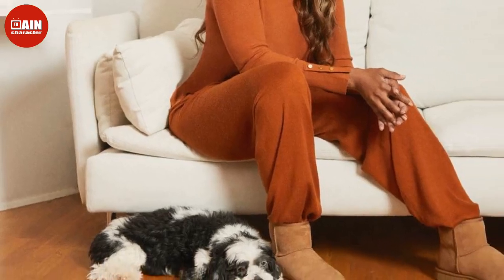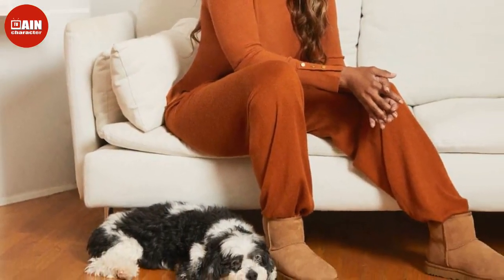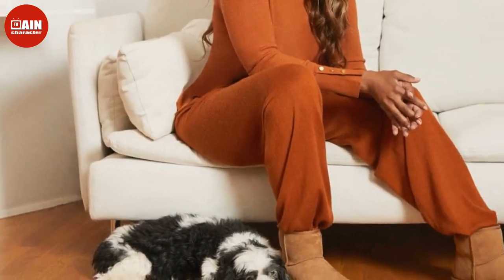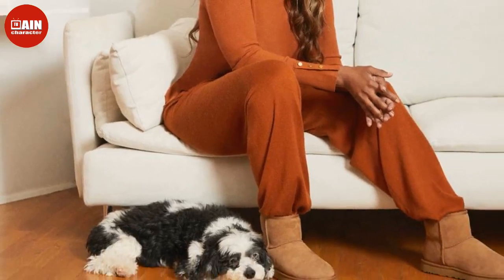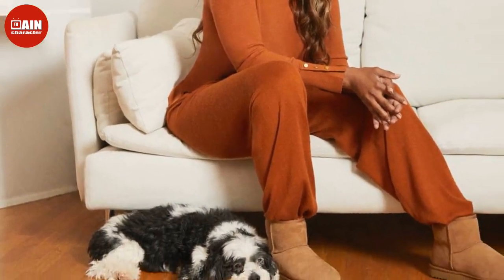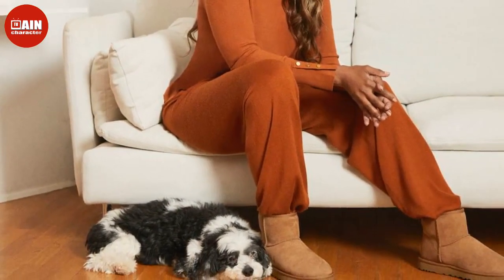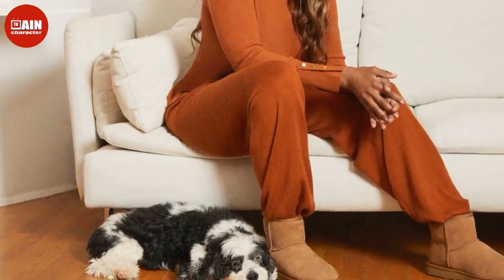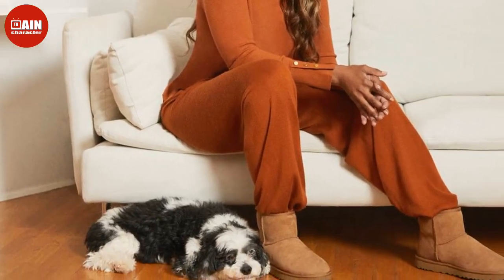Save Up to 60% on UGG Boots and Slippers to Stay Cozy All Winter Long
It's the frigid start of the new year that makes us thankful UGGs made a comeback. With the winter in full swing, at the top of our wish list are cozy staples like UGG boots and slippers. While UGGS have been spotted on countless celebrity fans from Keke Palmer to Jennifer Lopez and Zendaya, you don't need to be a celeb to add the stylish footwear to your wardrobe, especially with Nordstrom and Amazon's best UGG deals.   To keep you warm and cozy this season, shoppers can save up to 60%on some